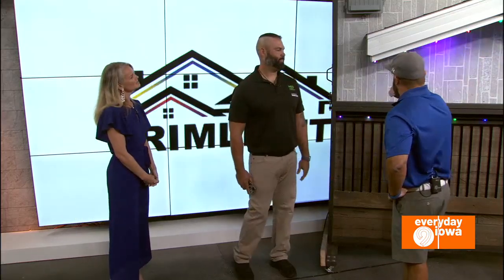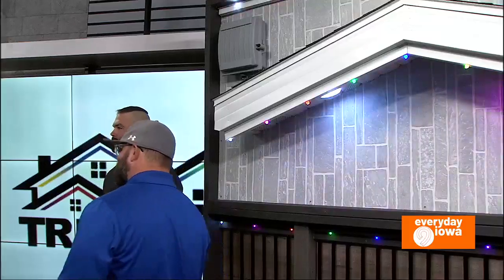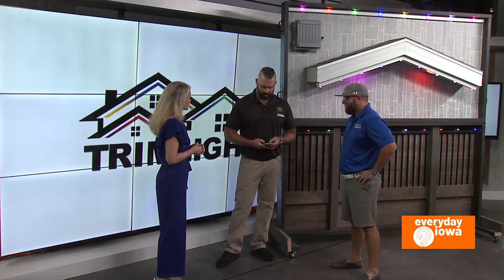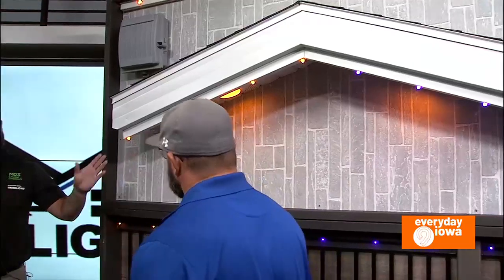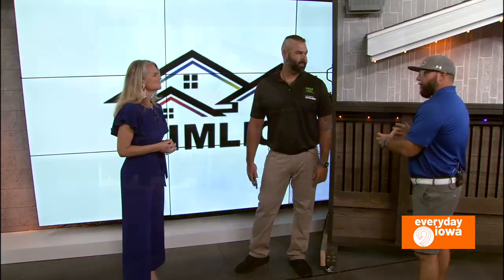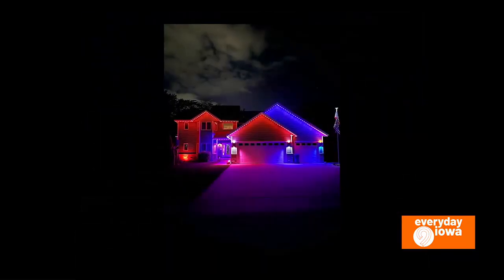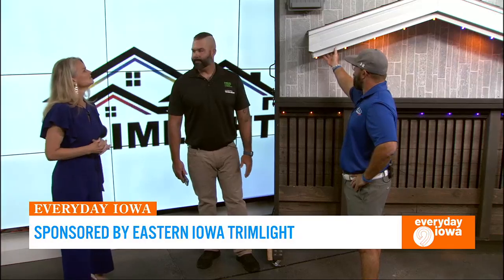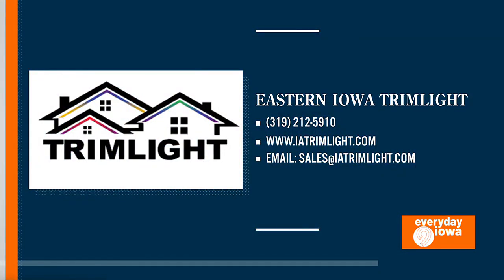Everyday Iowa - Eastern Iowa Trimlight | Sponsored Segment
Discover Eastern Iowa Trimlight, the original creator and installer of permanent, programmable lighting for holidays and year-round enjoyment!